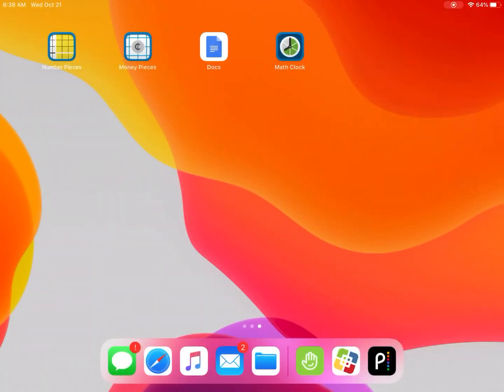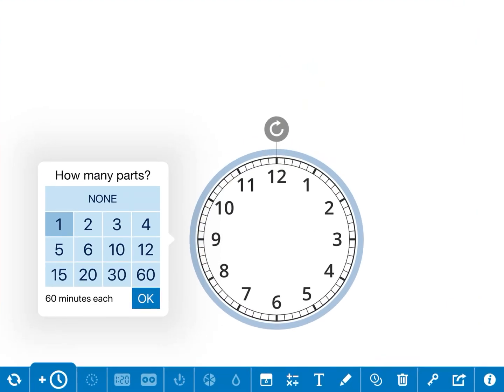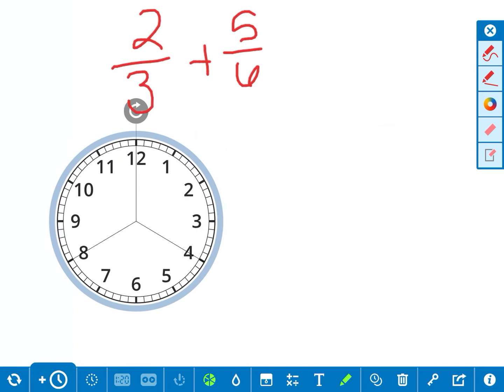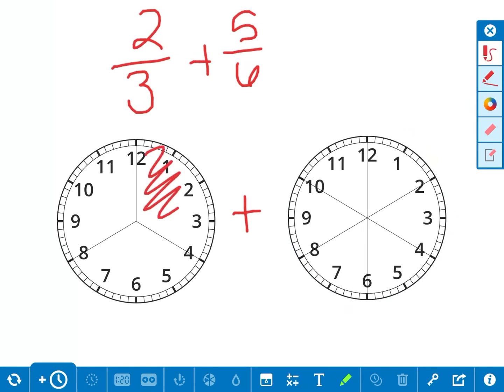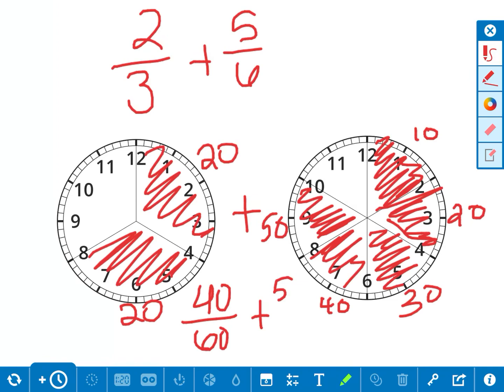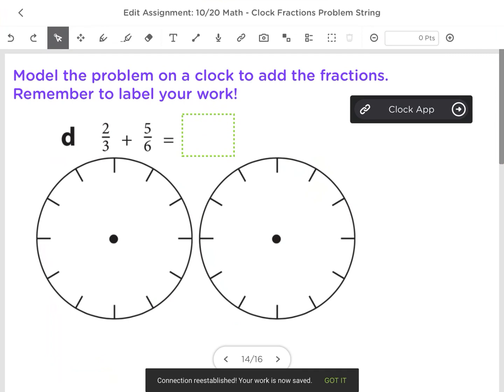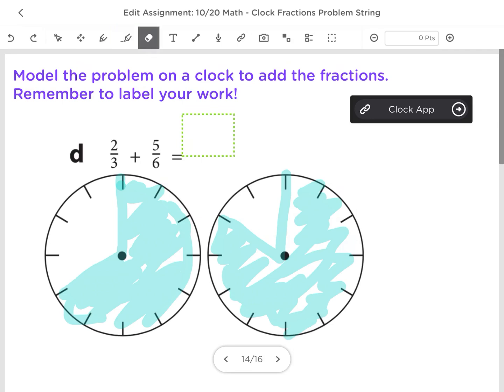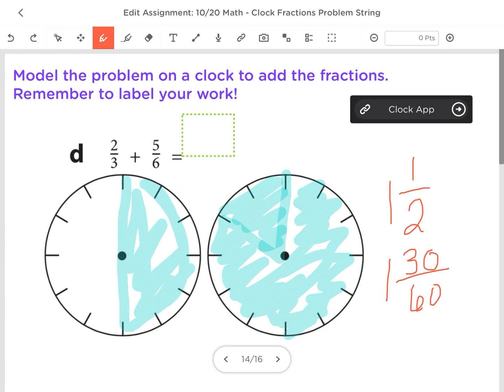October 21, 2020